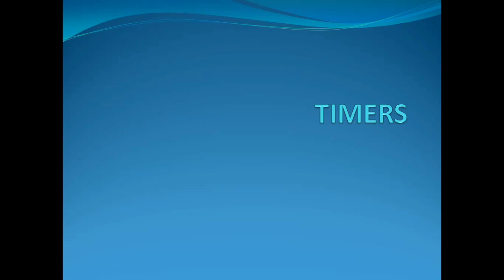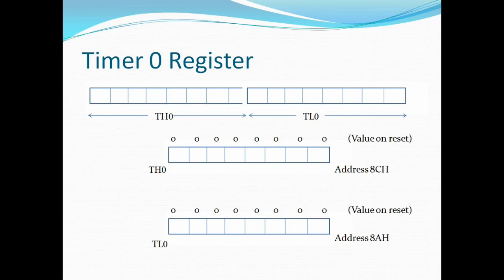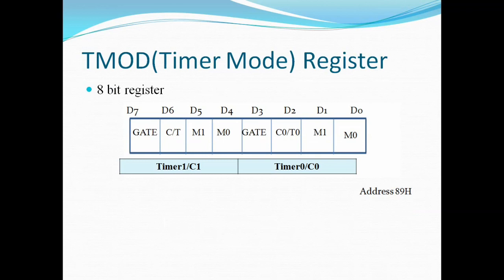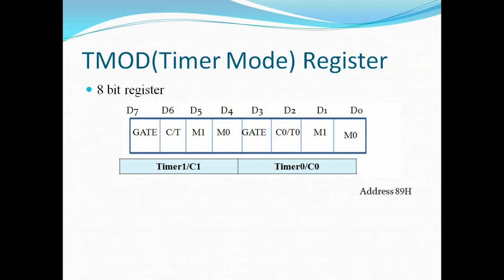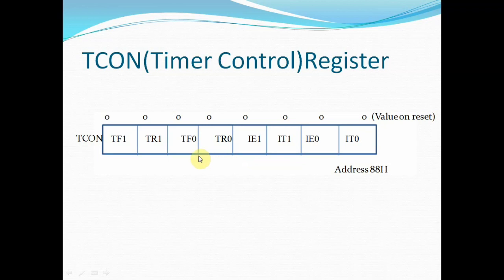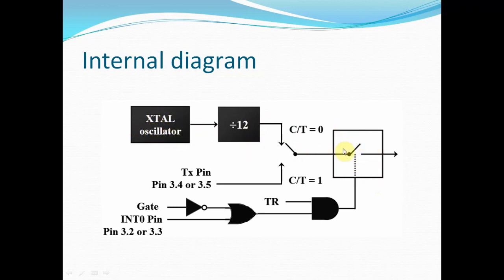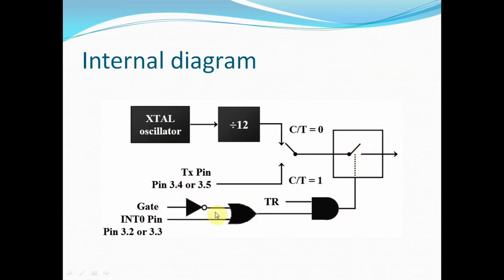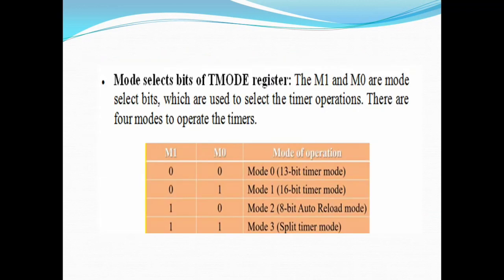Timers and Its Operation (8051 Microcontroller)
In this video timer registers and it's operation is explained along with internal diagram